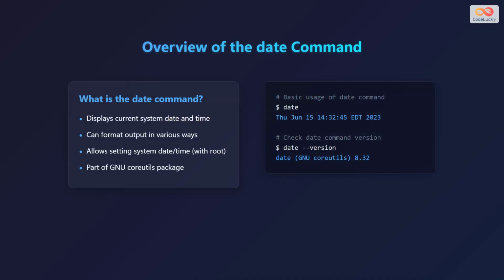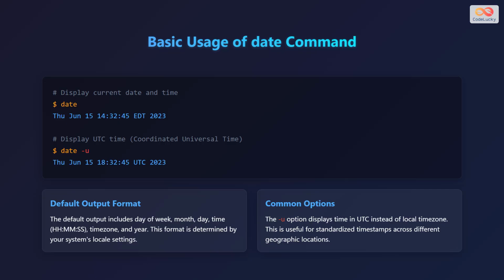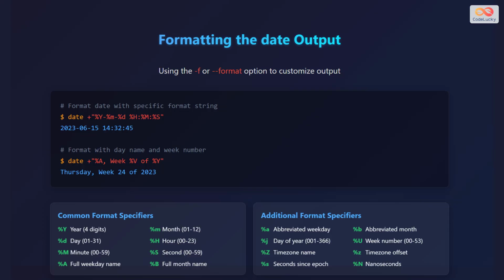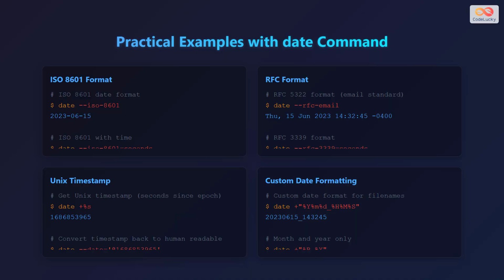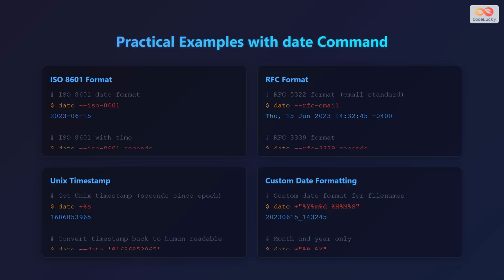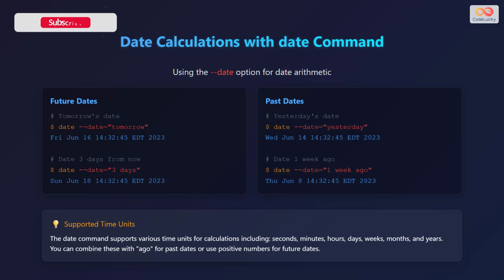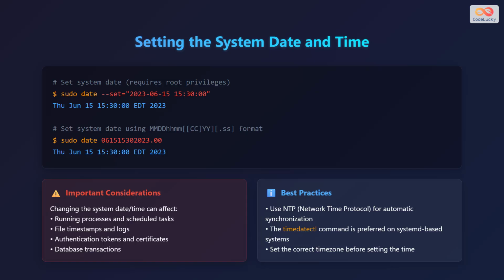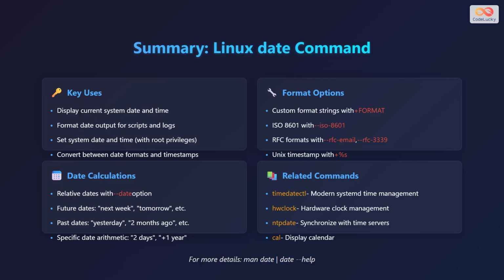⏰ Linux Date Command: Master System Time & Formatting (Beginner-Friendly)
Learn how to use the Linux `date` command to display and manipulate system time! This beginner-friendly tutorial covers everything from basic usage to advanced formatting and date calculations. 🚀

We'll walk through practical examples of:
*   Displaying the current date and time 🗓️
*   Formatting output for scripts and logs 📝
*   Calculating future and past dates 🕰️
*   Setting the system time (with sudo) ⚙️

Whether you're a Linux newbie or a seasoned pro, this video will help you master the `date` command and its many uses. Improve your scripting skills and system administration tasks with this essential Linux utility. 💻

Chapters:
00:00 - Linux date Command
00:15 - Overview of the date Command
01:05 - Basic Usage of date Command
01:42 - Formatting the date Output
03:48 - Practical Examples with date Command
05:40 - Date Calculations with date Command
06:44 - Setting the System Date and Time
08:05 - Summary: Linux date Command
09:16 - Outro